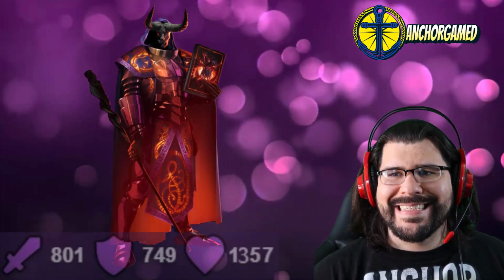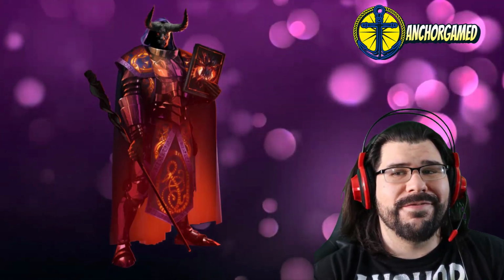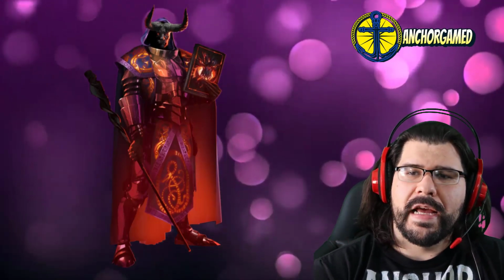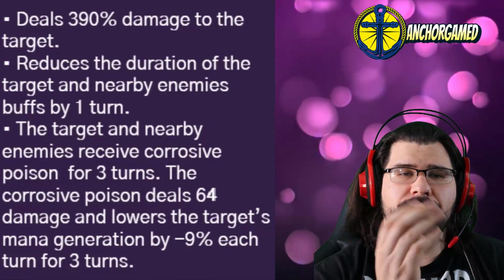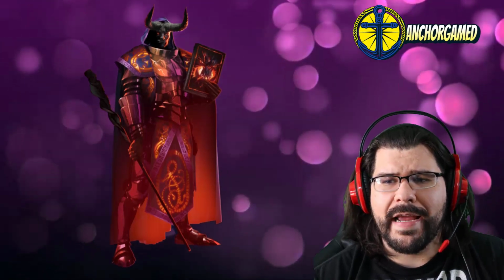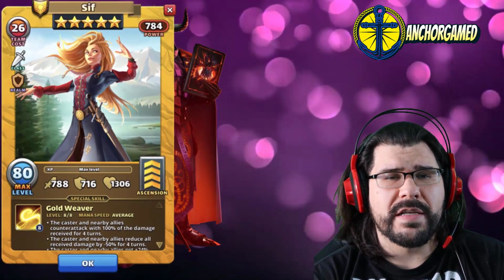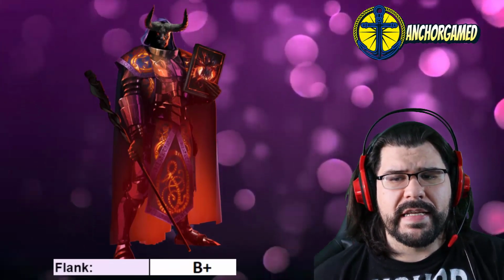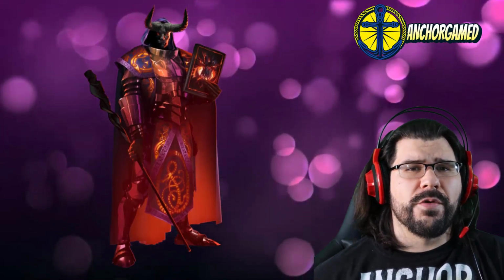Dark Lord Empires and Puzzles Hero Breakdown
Install Gemstone Legends for Free Type in: anchor_2021# to receive your bonus gifts! Must Redeem within the first 3 hours of downloading

Breaking down EP's first enemy, Dark Lord Empires and Puzzles. Talking about what he does on offense, defense, on titans & Raid Tournaments in Empires & Puzzles

TO BECOME A MEMBER OF ANCHOR COVE:
Search for:
Anchor Gamed